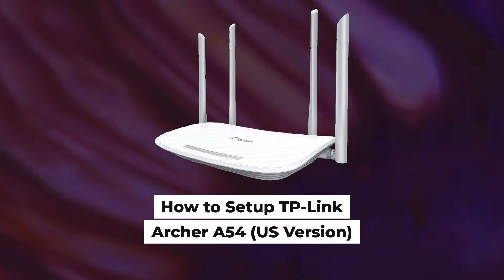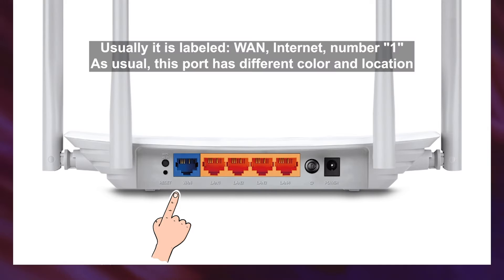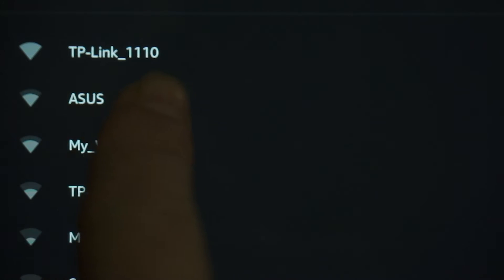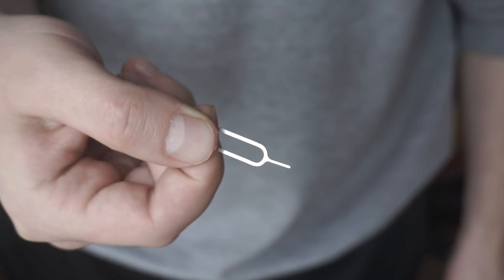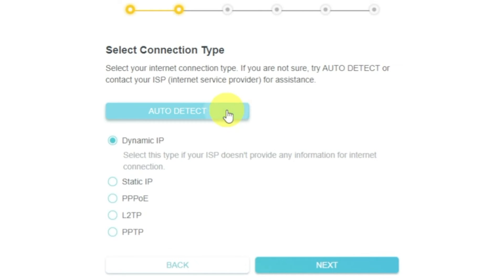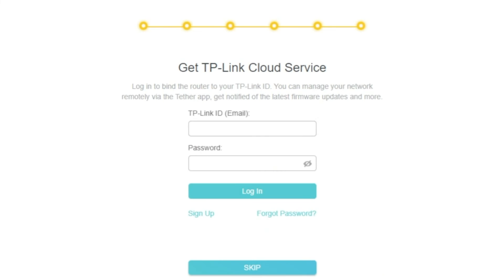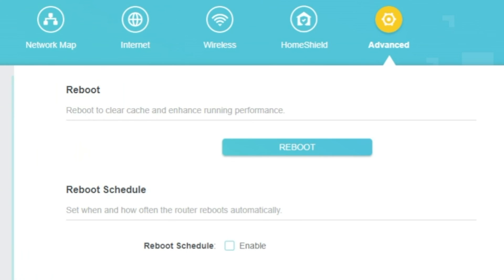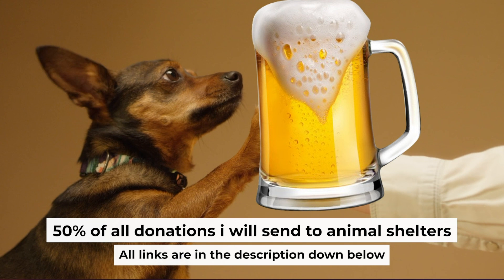✅ How to Setup TP-Link Archer A54 (US version)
In this video I will show you how to set up TP-Link Archer A54 (US version). First, I will show you in detail how to connect computer to router with ethernet cable. Then  how to login into your routers setting. How to set Wifi Password, how to change WiFi name and password and how to reset a router.

🟡BTC: bc1q6lxzusxt27nl25fwcluw7g72uveat2gr7q4as7
🟡ETH: 0xA93CabcE97Ec2c20fc08382283a2CC95d6579EFB
🟡USDT (TRC20): TANkFPkipQ66cFacAe85PiZSq6cEJfBBRQ
🟡USDT (ERC20): 0xA93CabcE97Ec2c20fc08382283a2CC95d6579EFB

Chapters:
00:00 – Intro
00:27 – Connect the router Archer A54 (US version)
02:32 – Setup the router Archer A54 (US version)
02:52 – Reset settings on the router Archer A54 (US version)
03:13 - Setup the router Archer A54 (US version)